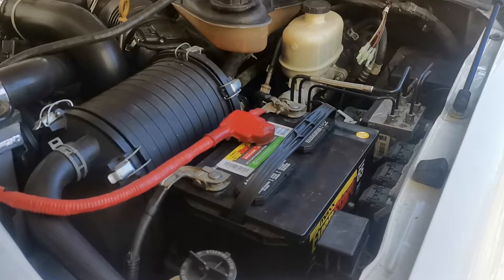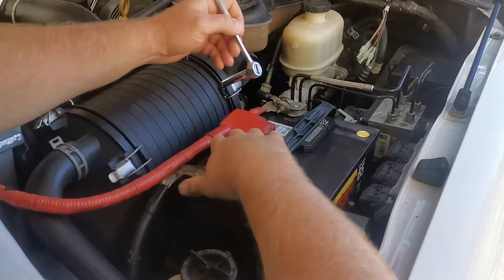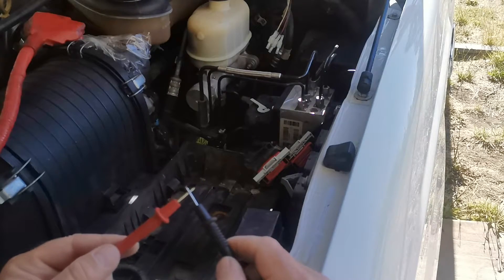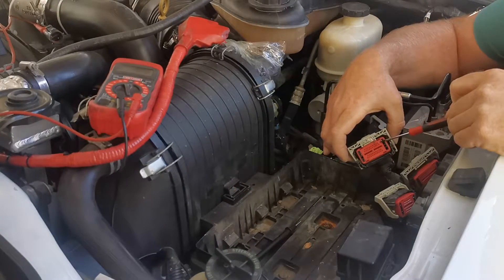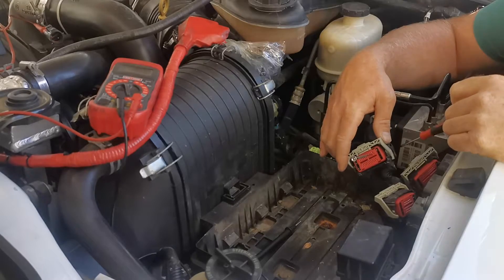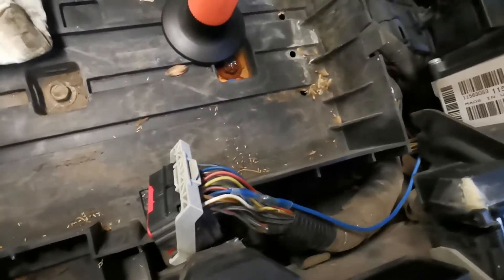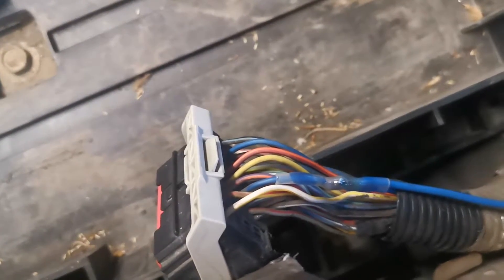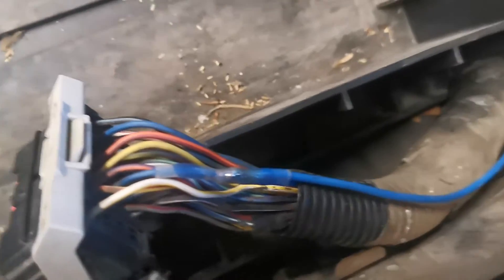🌡 2006 Ford F350 Fan Override Switch Install **(Long, Detailed)** 🌡🌀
We did some towing recently and I knew that we would need some preemptive cooling for the Ford F350 as in the past when we have towed, it has gotten hotter than I am comfortable with.  I use the BlueDriver module and app to monitor coolant temps, and anything over 210 makes me uncomfortable.  We recently towed a 29' RV up to Crater Lake to do some camping and while the Fan Override Switch VASTLY improved things, it still runs a bit too hot for my liking.  Also quite a bit of coolant came out of the expansion tank so that merits further investigation.  It does have a new aluminum ebay radiator, OEM cap, and only blew coolant out to near the bottom of the reservoir.  I, for sure, had it overfilled, and it doesn't smoke, white or blue on startup.  Never the less, I am going to eventually bulletproof it.  So here is the long winded version of adding a fan override switch.